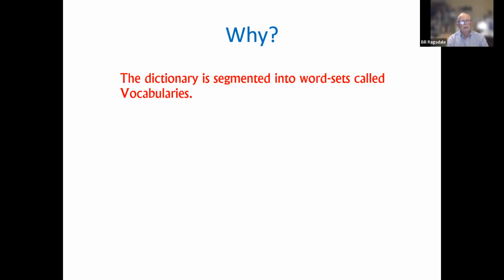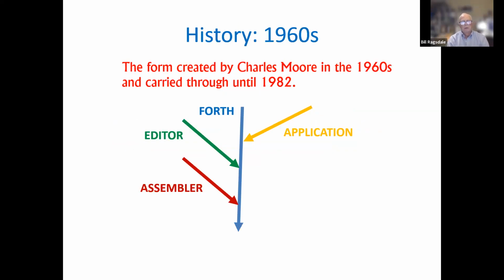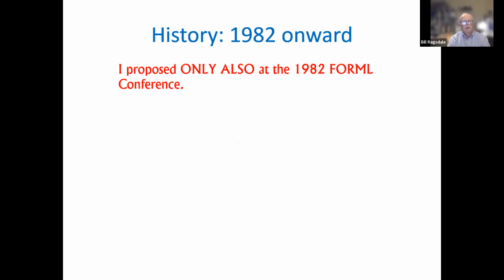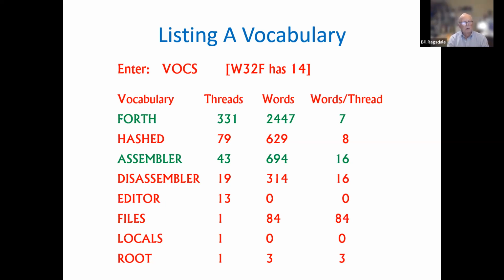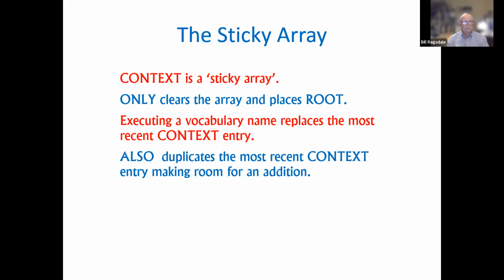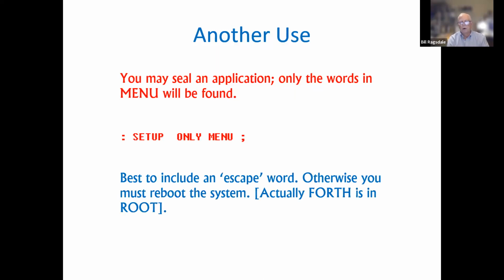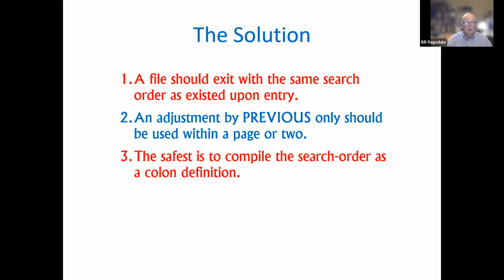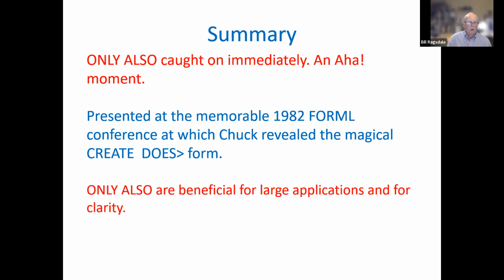Exploring Forth Vocabulary Structure and Support -- Bill Ragsdale -- 2023/06/24